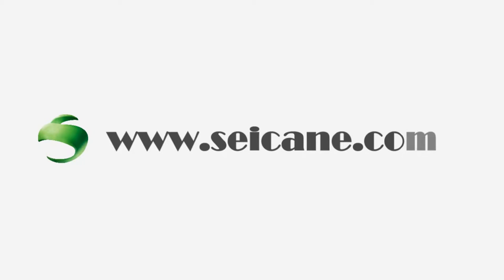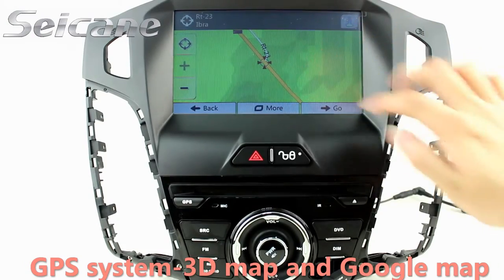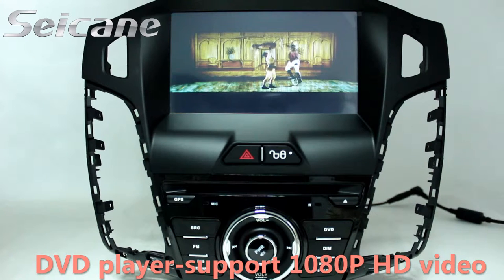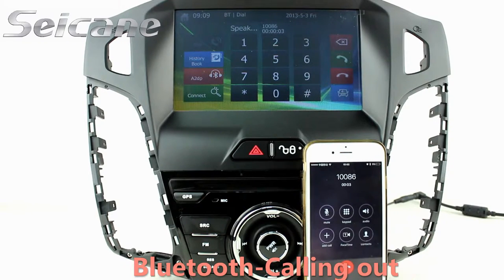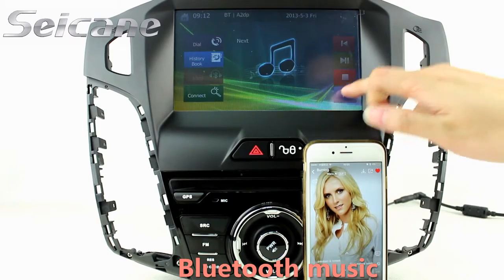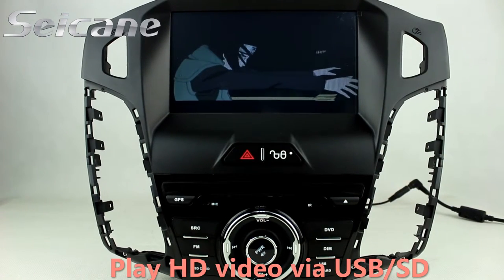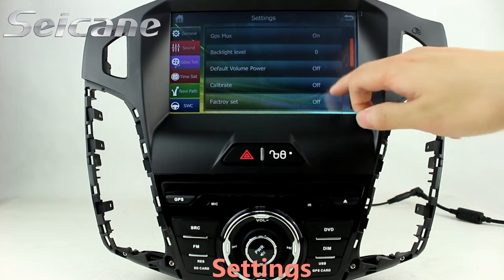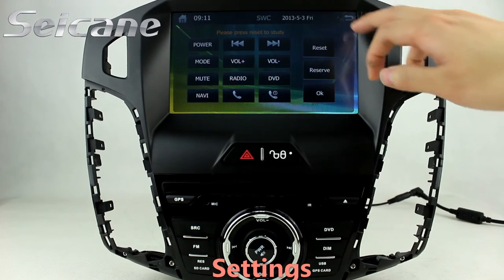All in one 2012 2013 Ford Focus gps radio head unit with Bluetooth Function and 32G GPS card memory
Plug and play 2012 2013 Ford Focus dvd gps car stereo Support touch screen Steering Wheel Control.More about installation and wiring diagram system: WinCE6.0 system to provide stable and smooth performance.The built-in GPS navigation system can provide you with the world real-time traffic information to help you reach your destination faster than before.A large 8 inch multi-touch screen with HD 800*4800 pixel resolution makes you easier to operate the map and watch the videos. Pairing your Bluetooth-enabled with this unit for hands-free calls can enhance your safety, and you can also relax yourself by streaming music. The USB/iPod connection allows you to have more choices to have fun according to your own preference.Install a new aftermarket radio on your car is a good choice. And now, it becomes a popular trend among most people.Send a picture of your car's dashboard with the year and model enclosed to our now, and our pre-sale service team will check if this system work with your car. Wish you like it.